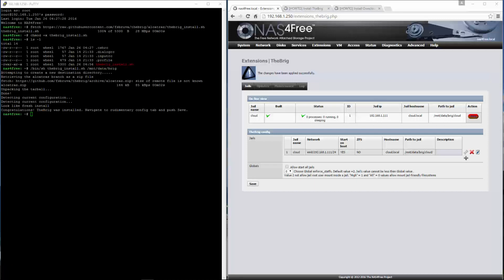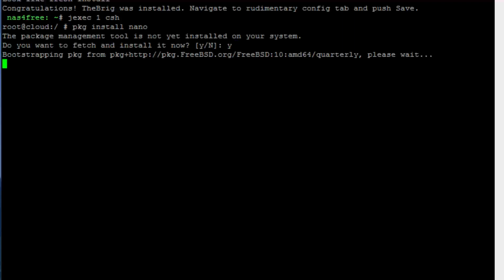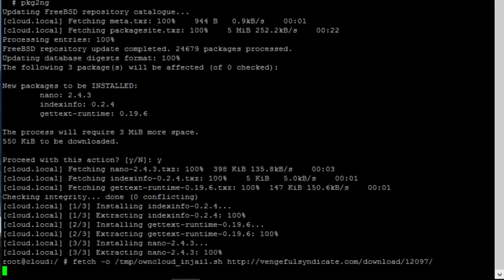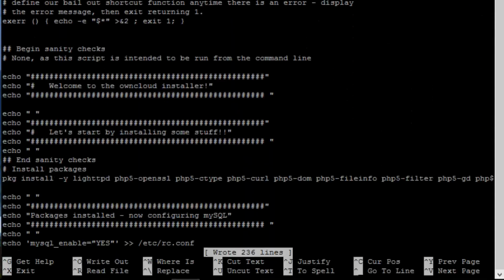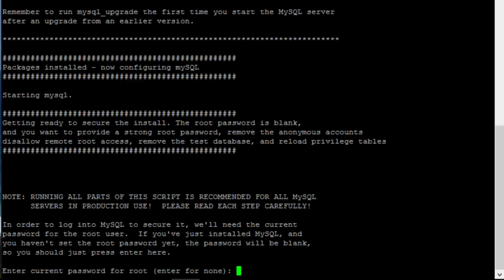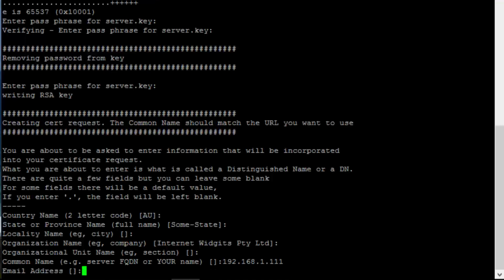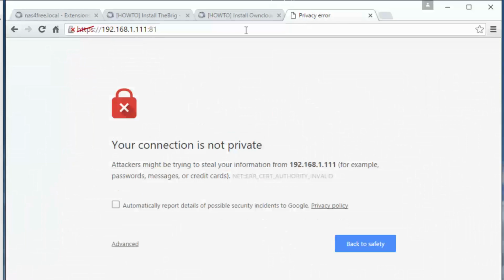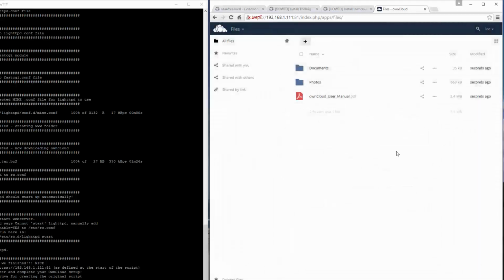UPDATED! Install ownCloud in a Jail on Nas4Free 10 howto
Here we go through the steps to install ownCloud in our Jail we just created in part 1.